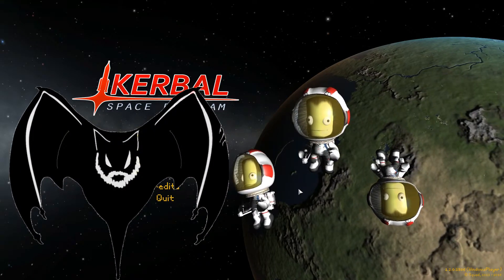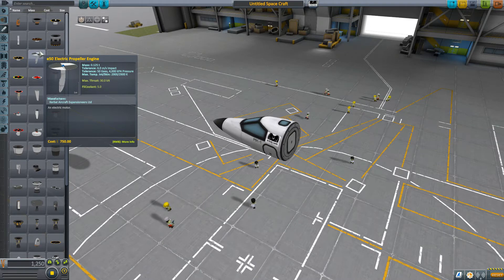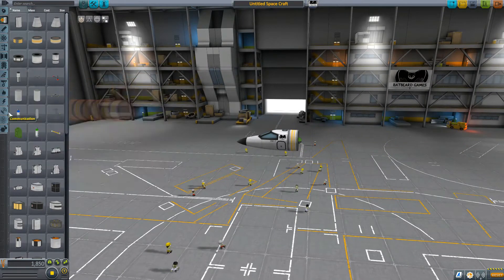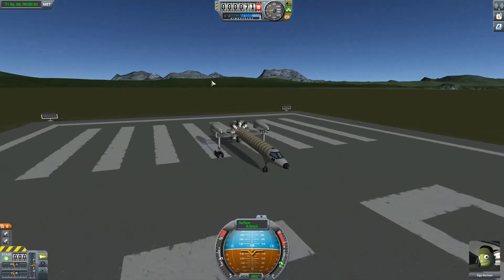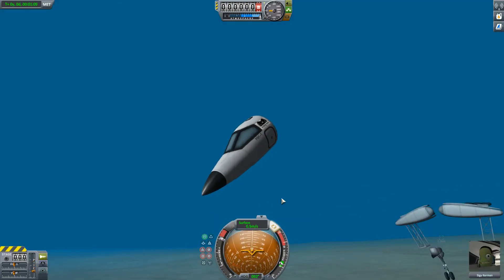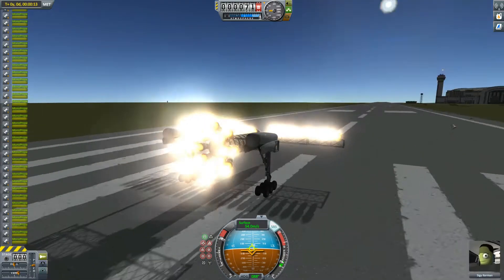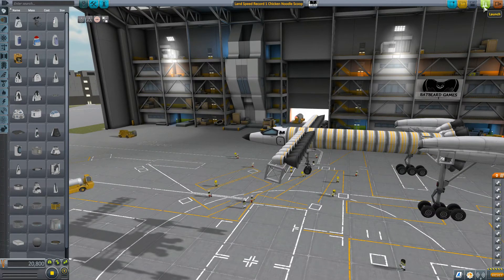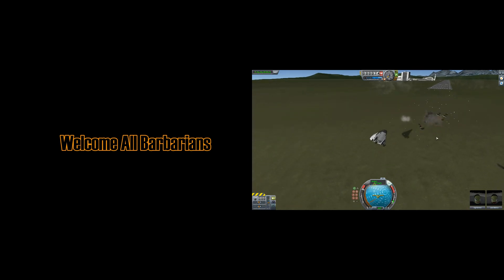Kerbal Space Program Sandbox 28 "Land Speed Record Challenge"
Something went incredibly Wrong with this LAND Speed Record Challenge, or fantastically right. It all depends on your perspective.

OPT Space Parts V1.7 Mod